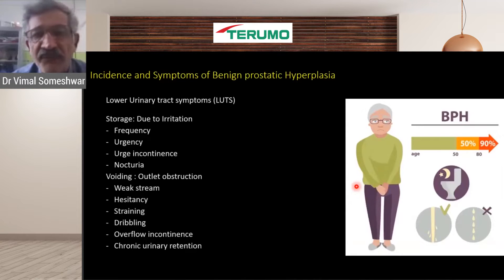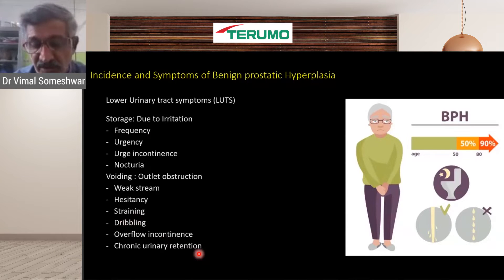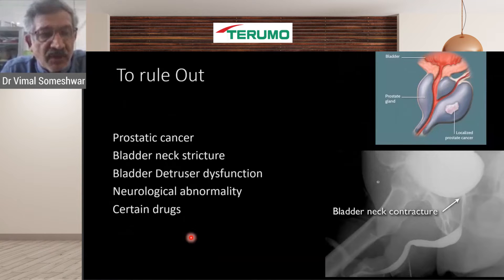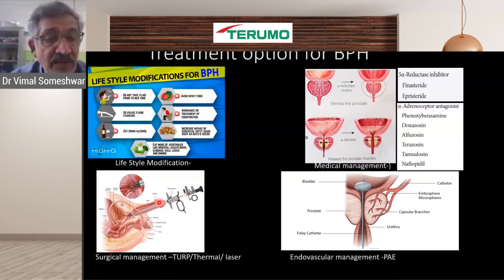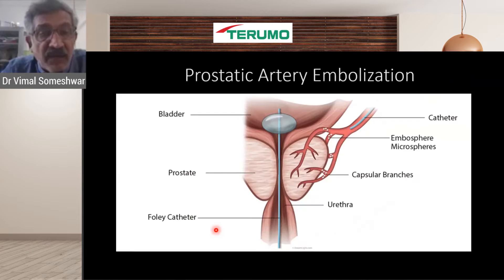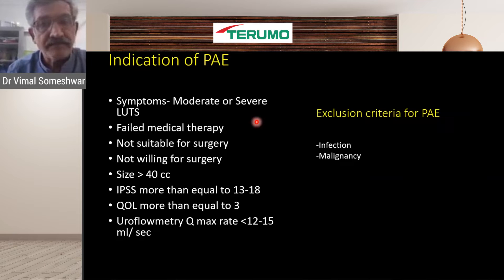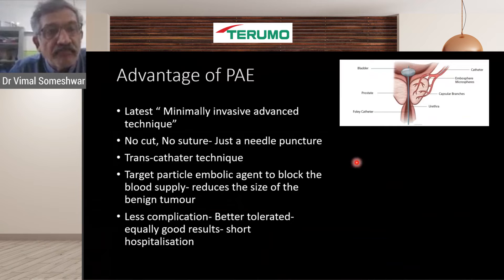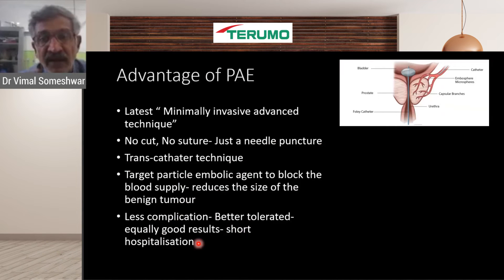Firechat ProstaticArteryEmbolization mp4